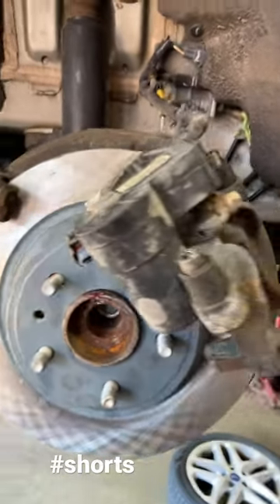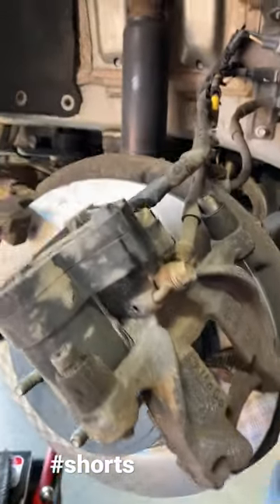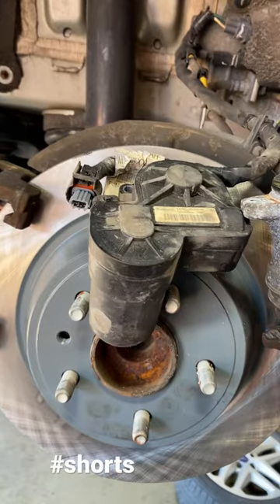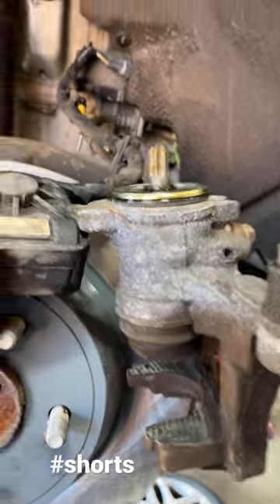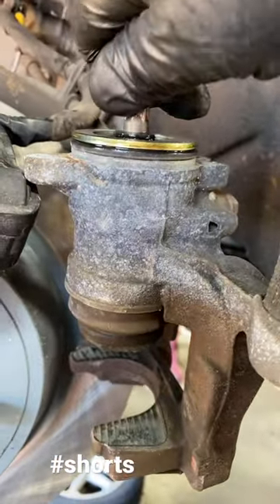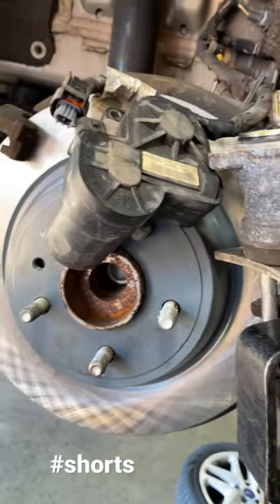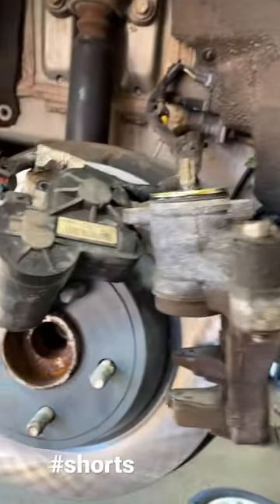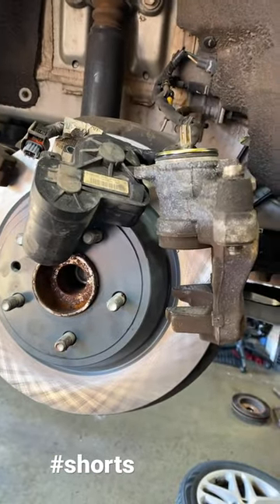Electric brake calipers